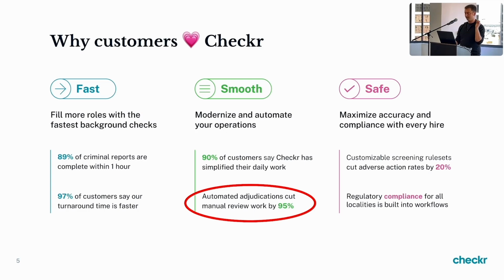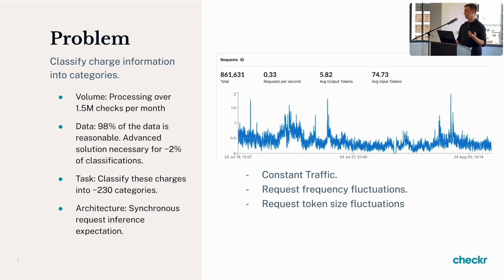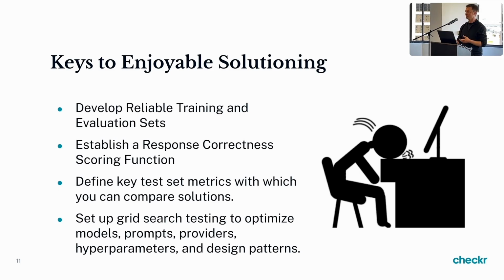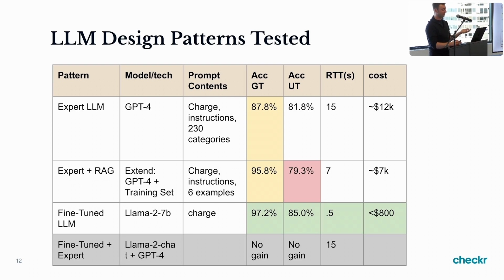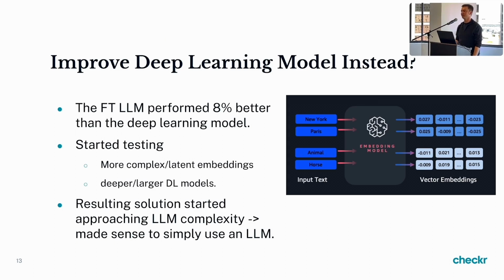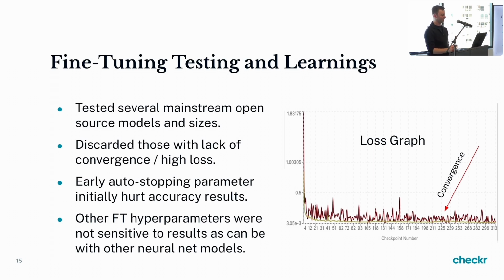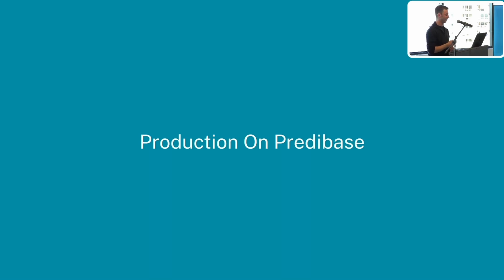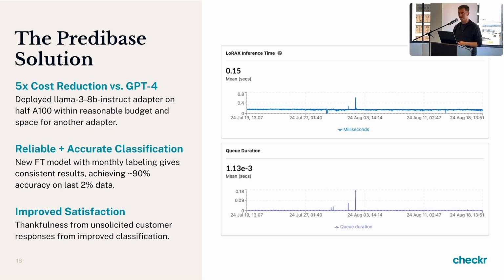Streamlining Background Checks at Checkr with Fine-tuned Small Language Models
In this talk, Vlad Bukhin, Staff ML Engineer at Checkr discusses how they use LLM classifiers to help automate the complex process of transforming messy unstructured text data into one of 230 categories used to populate background checks.

Specifically, he walkthroughs his journey from starting with an OpenAI and RAG implementation to ultimately landing on fine-tuning small language models on Predibase, achieving high levels of accuracy for his use case at 1/5th the cost of commercial LLMs.